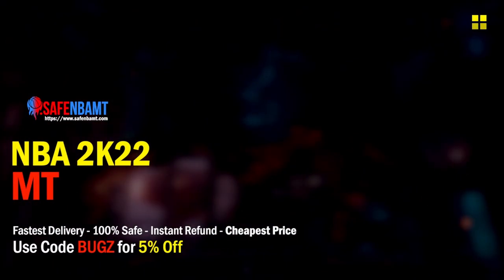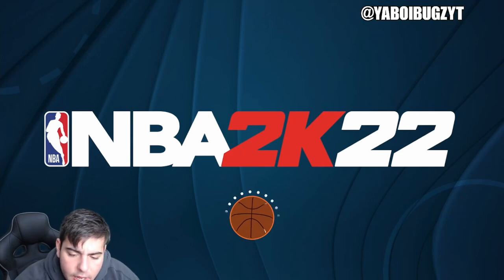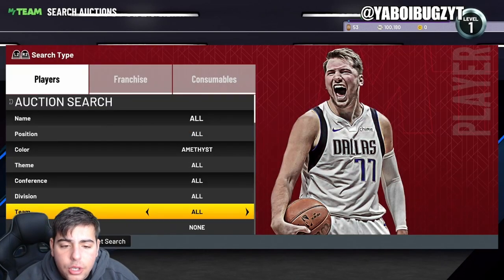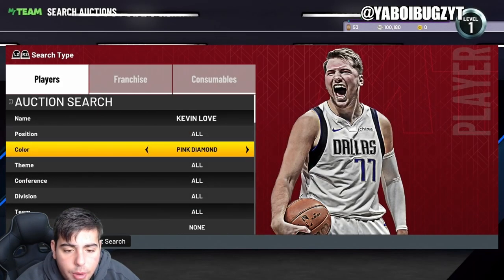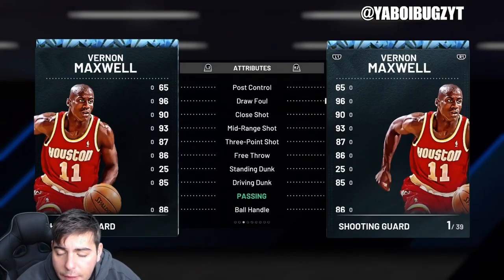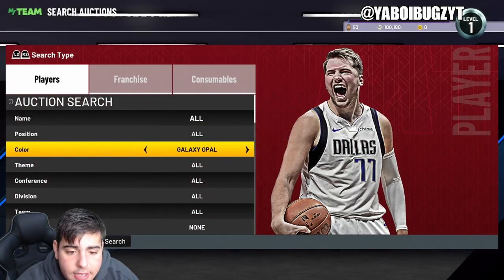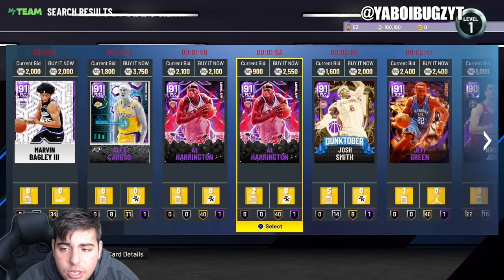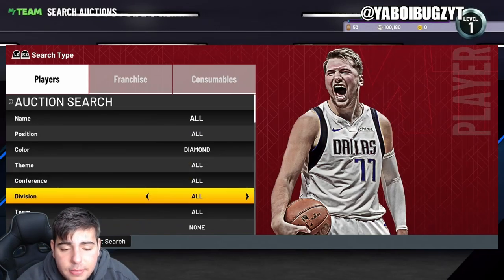HOW TO MAKE MT SUPER FAST RIGHT NOW IN NBA 2K22 MY TEAM